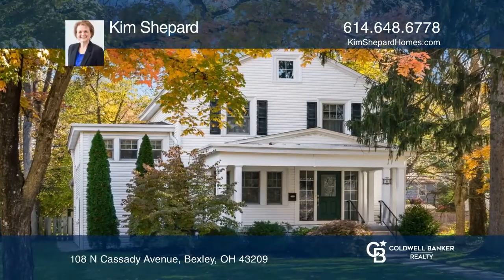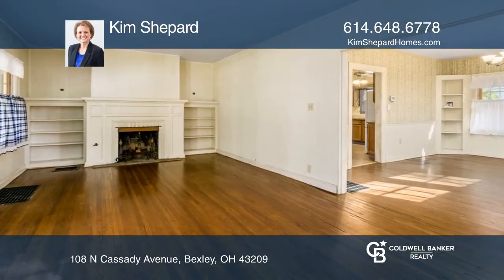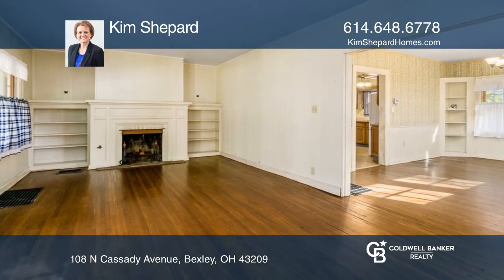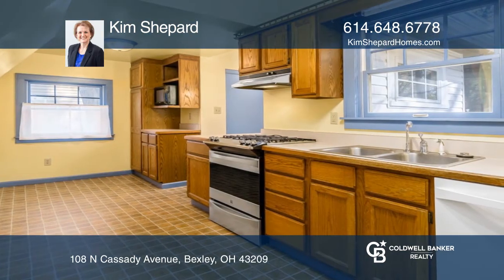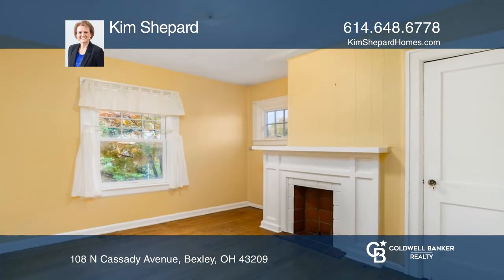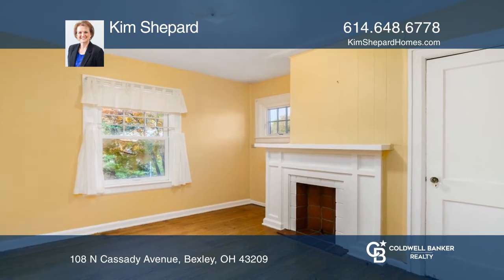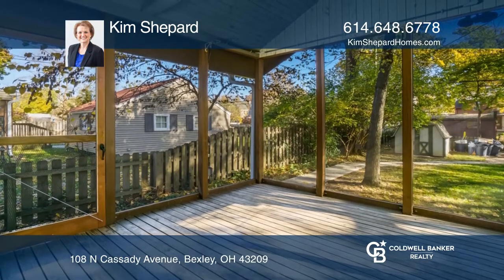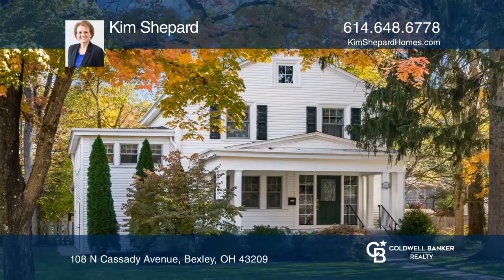108 N Cassady Avenue Bexley, OH | ColdwellBankerHomes.com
108 N Cassady Avenue, Bexley, OH

This two-story, four bedroom, one and one-half bath home features original hardwood flooring, wonderful built-ins and 1,812 square feet of living space! Filled with the charm of an older home, there are several updates such as basement waterproofing, shingle roof and gutters, updated electric panel,